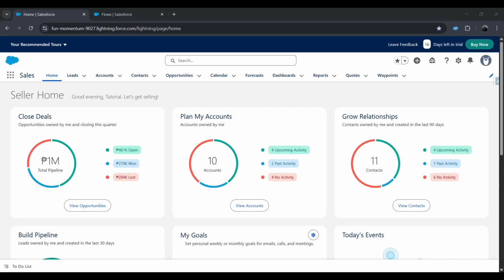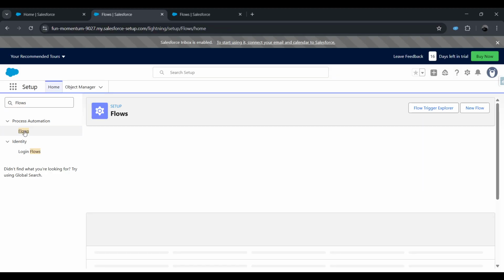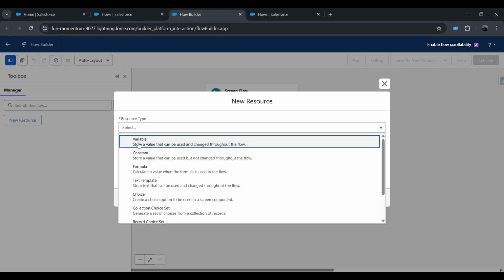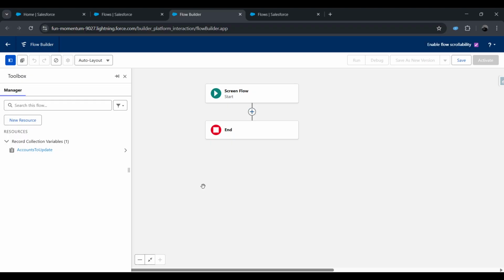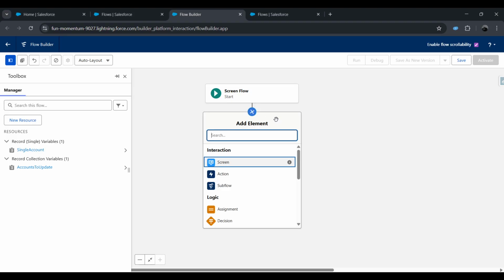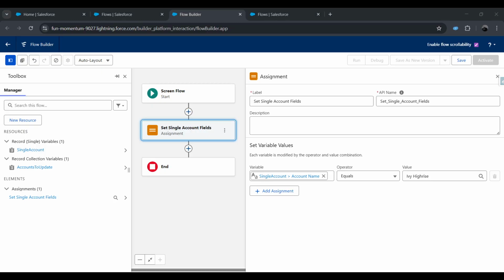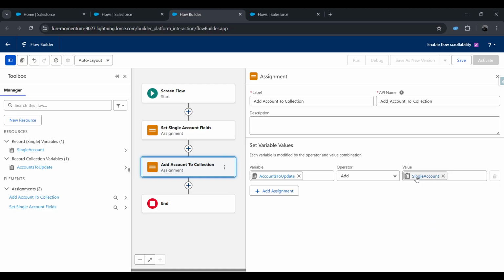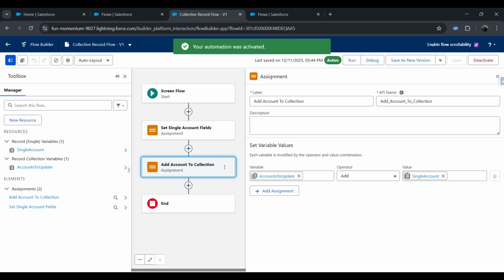How To Add Records To A Collection Variable In Salesforce Flow (Tutorial 2026)